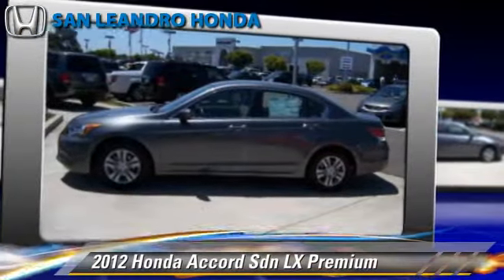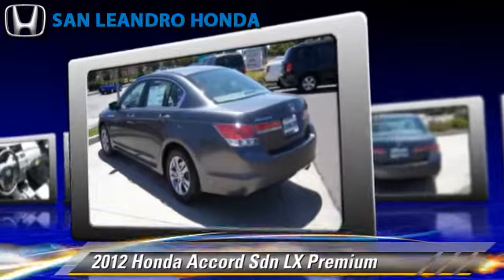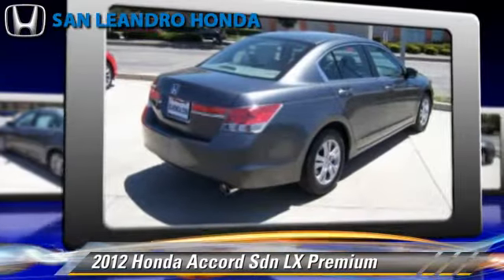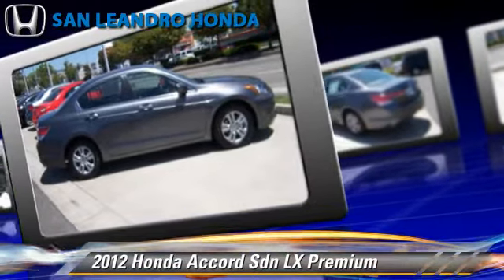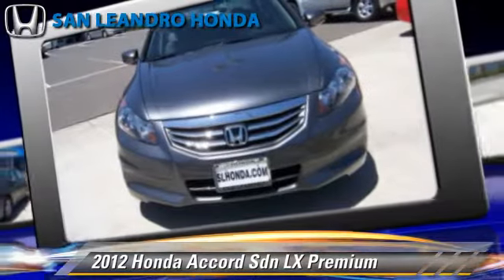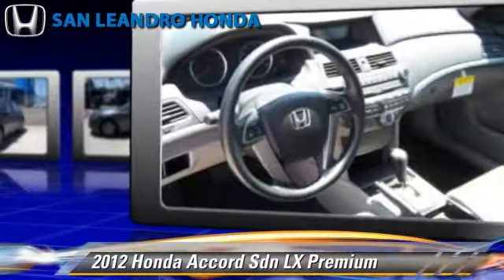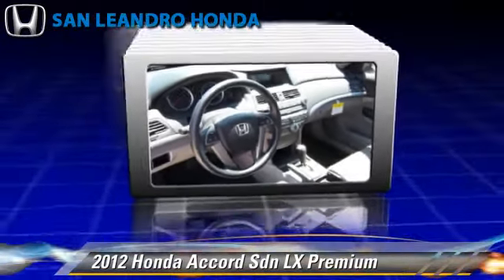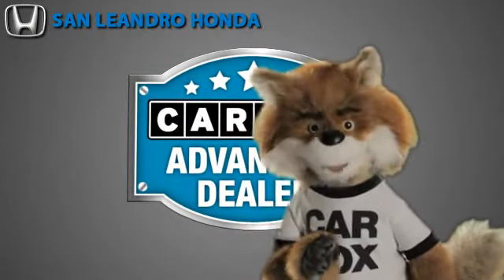Cheap Used Cars for Sale Bay Area Oakland Hayward Alameda San Leandro Ca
Search for more high-quality vehicles at San Leandro Honda:
/search.asp?dealerlist=000210

[DFIN:2:2335671:I:D7D10791:f141a0d90d9e34211472f4a14b338ca7]